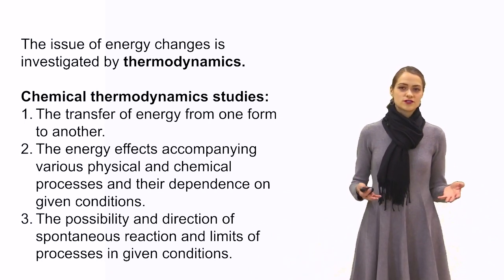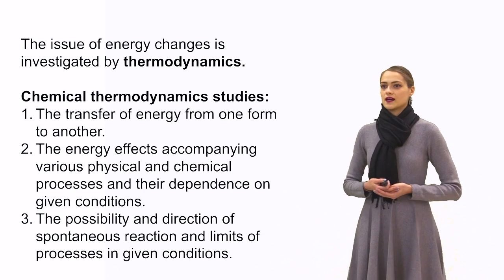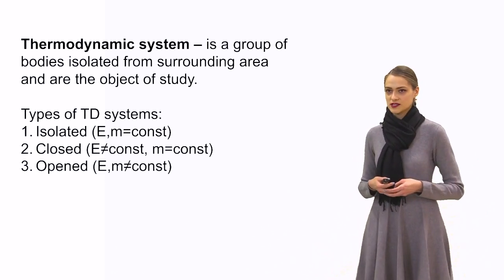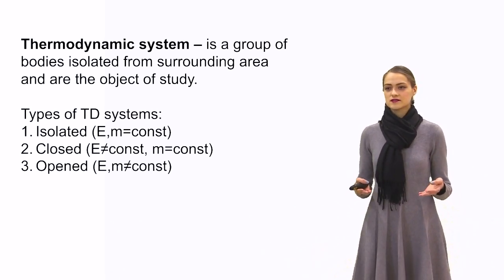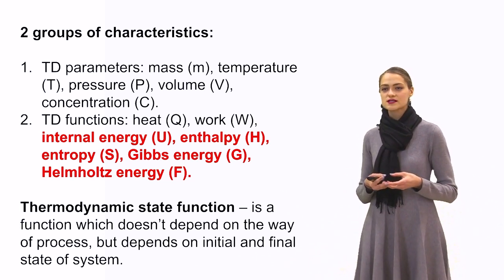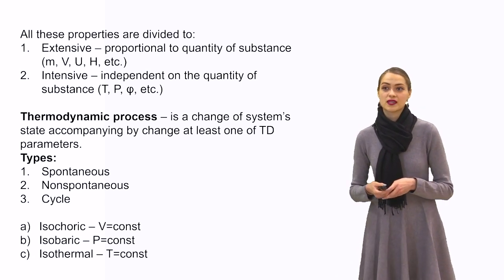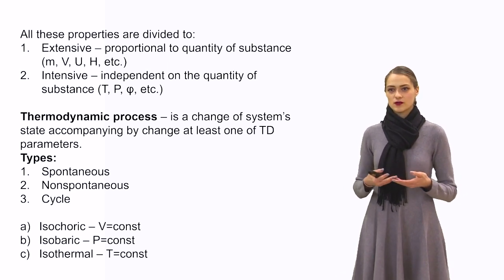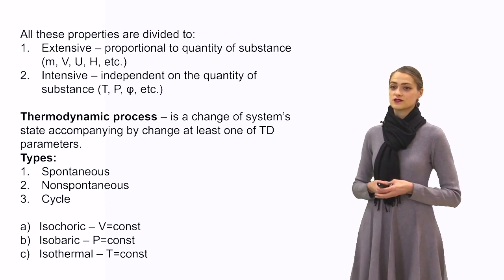CHEMISTRY LECTURE 2 part 1